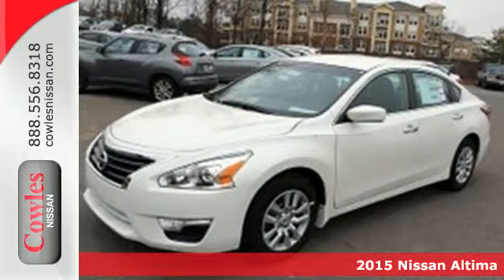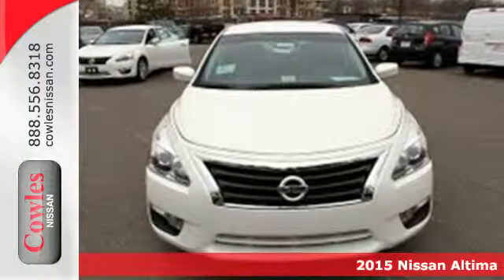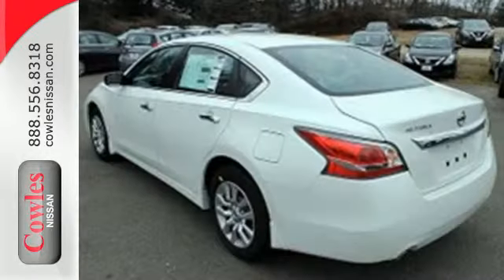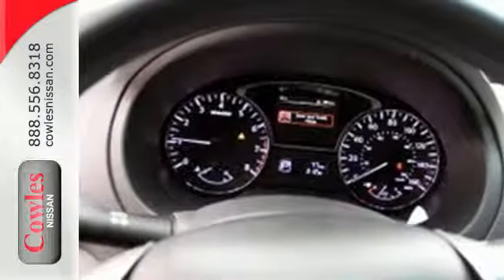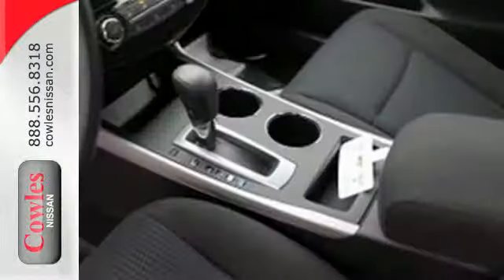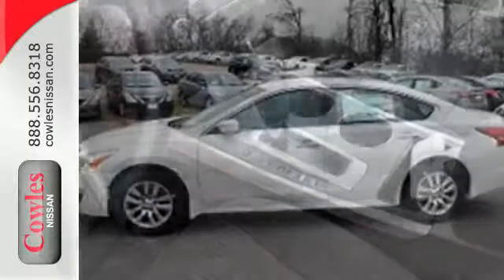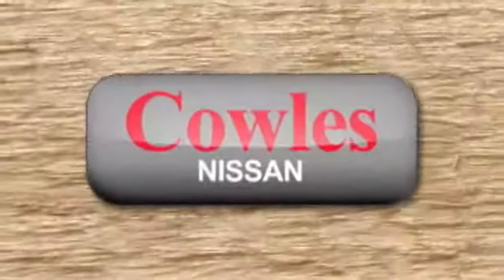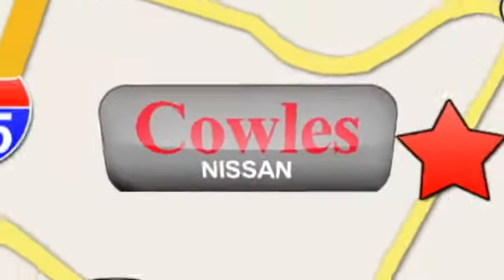2015 Nissan Altima Washington DC VA Woodbridge, VA #150453 - SOLD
Year: 2015
Make: Nissan
Model: Altima
Trim: 2.5 S
Transmission: Automatic
Color: White
Stock #: 150453
VIN: 1N4AL3AP5FC210891

Address:
14777 Jefferson David Hwy